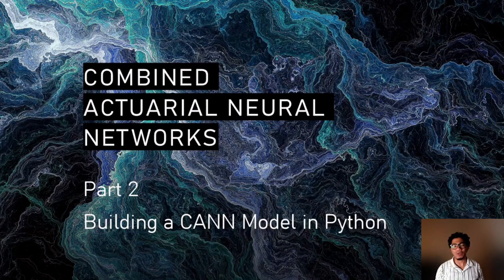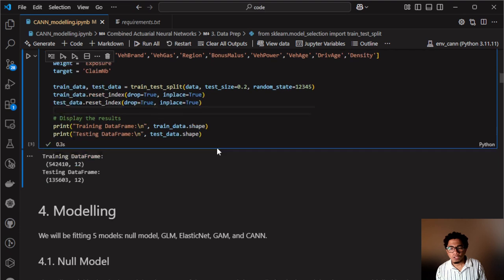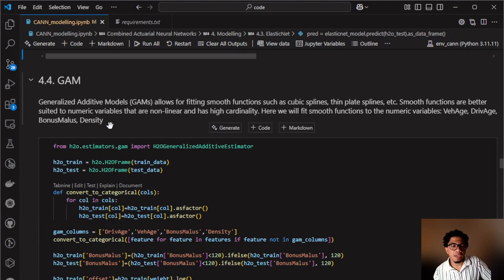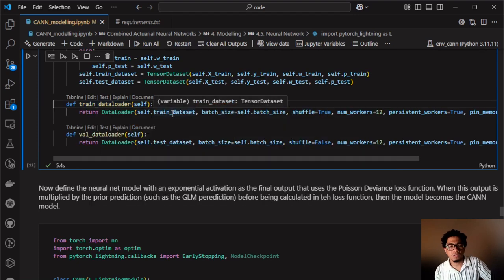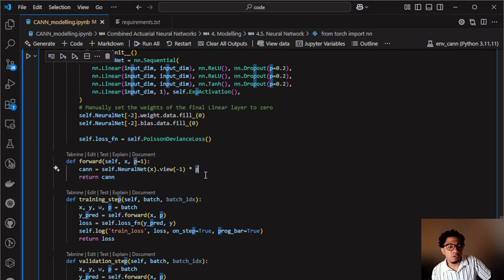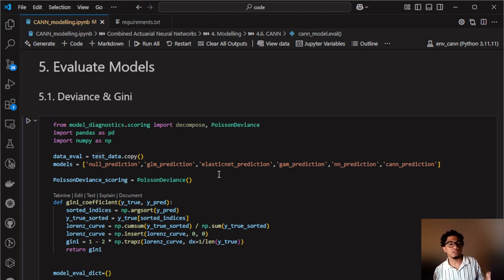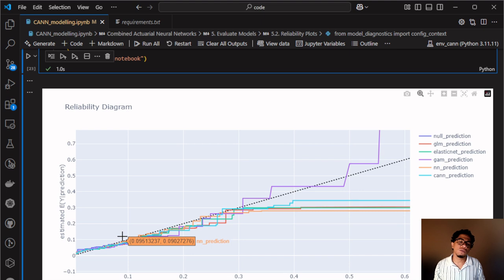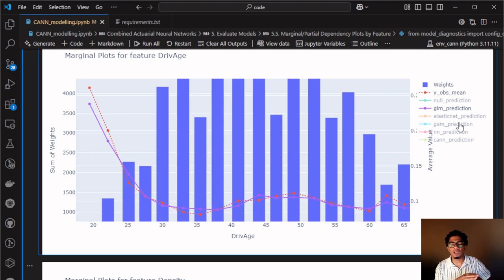Combined Actuarial Neural Networks - Part 2: Building a CANN Model in Python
In this tutorial, we take you through the step-by-step process of building a Combined Actuarial Neural Network (CANN) model in Python. This video is perfect for actuaries, data scientists, and anyone interested in the practical application of AI in actuarial science.

If you haven't watched the first video where I review the paper "Yes, We CANN!" and discuss the theoretical aspects of CANNs, make sure to check it out You can also find the code for this tutorial on our GitHub